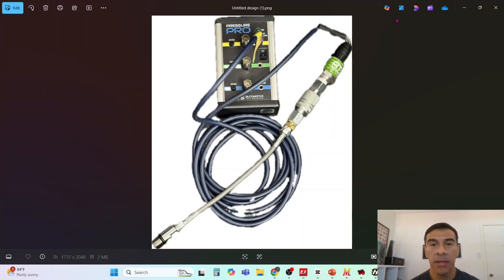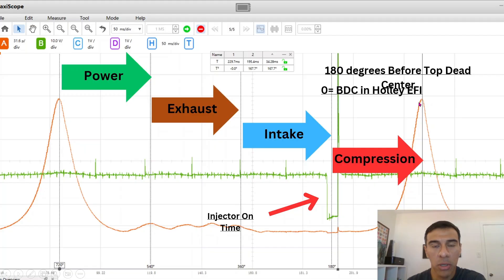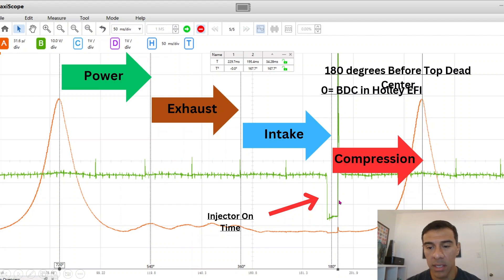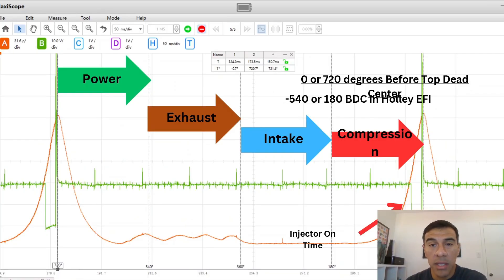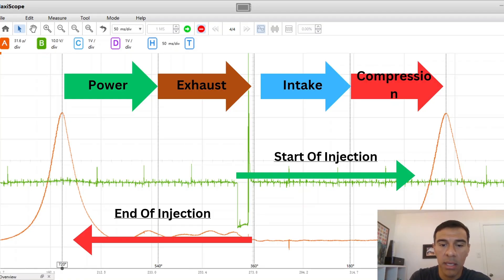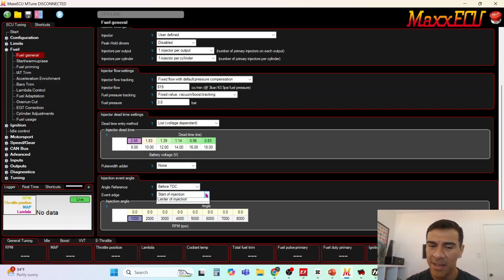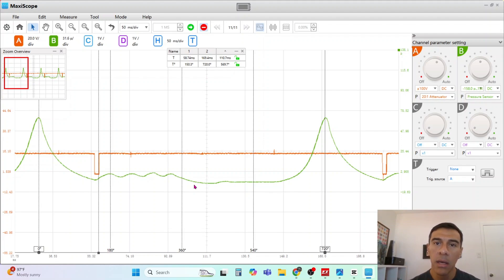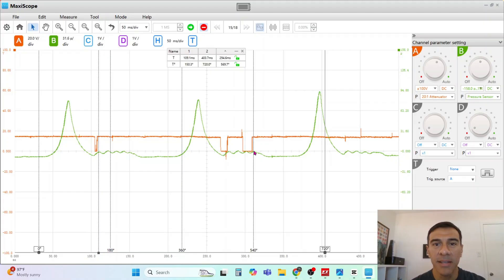Injector Timing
In this video Ill be discussing injector timing angles for port injection and how it looks relative to engine position.

End Of Injection VS Start Of Injection

Making changes to injector angles and what the numbers do.

Holley EFI injector angle explained.
FuelTech
MaxxECU
Link ECU
Haltech
Motec
MS3Pro